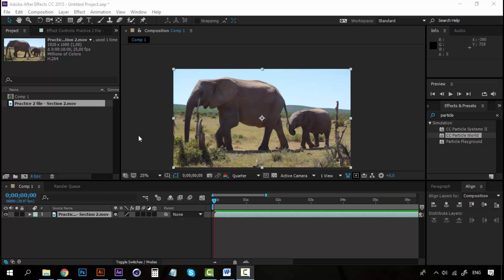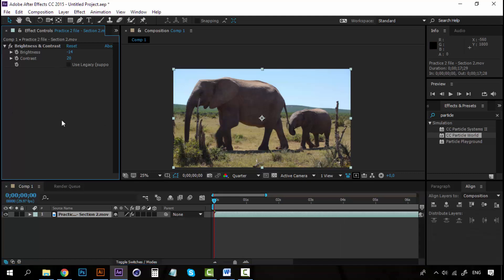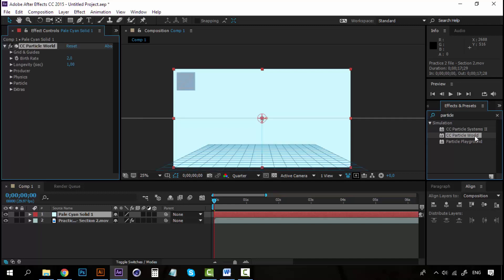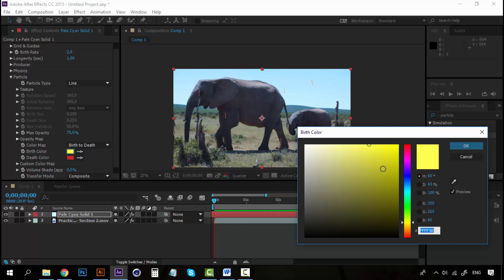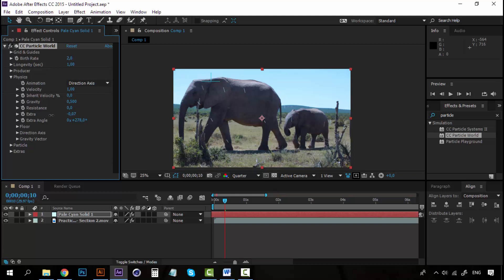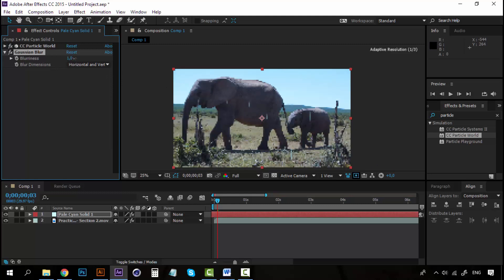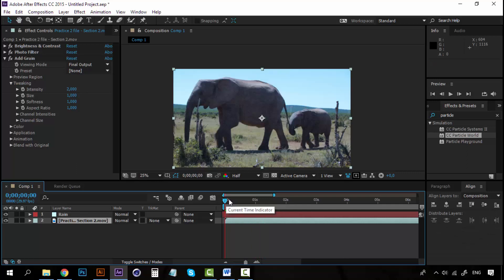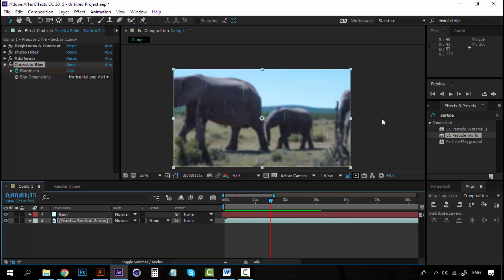19/37 Effects and Presets: Practice Lesson — Motion Graphics: After Effects from Scratch I_ENG